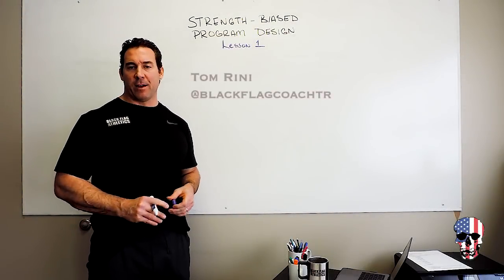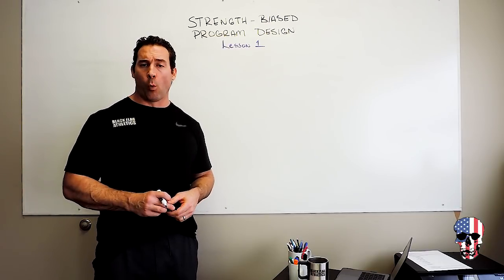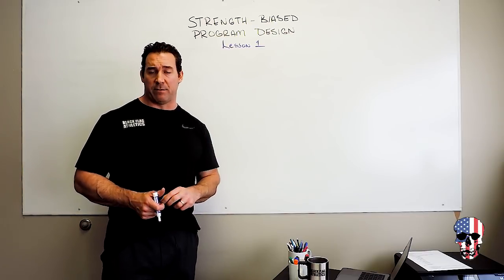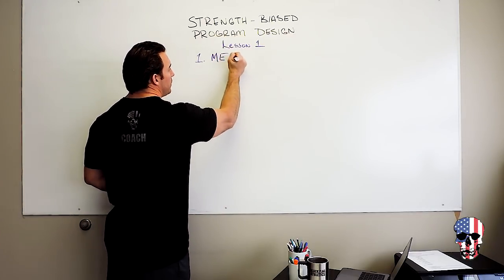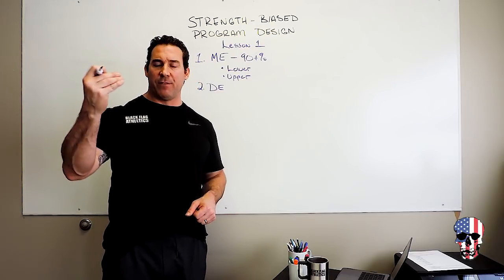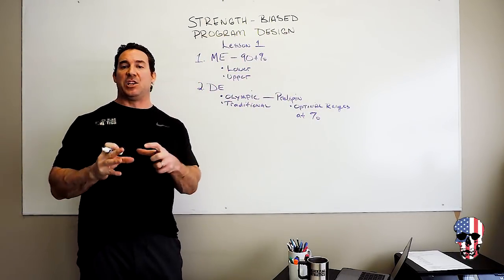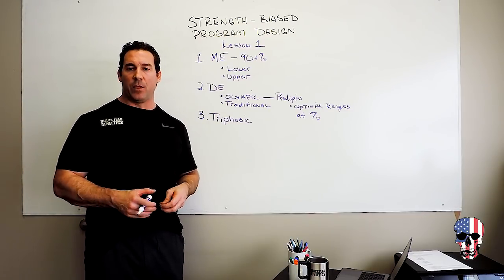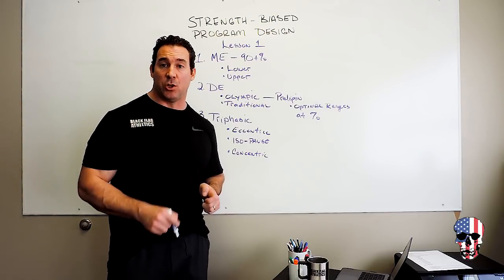Strength Biased Program Design For Fitness Athletes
Coach Tom Rini At The White Board on how to build strength as part of program design for competitive Fitness athletes. In this first lesson Tom covers the steps on how we have integrated science and research based programs to lead to the success of our athletes and what is specific to what we do at Black Flag Athletics utilizing max efforts, dynamic effort, and triphasic method. How does Coach bring it all together to maximize development? All the steps outlined in lesson one.